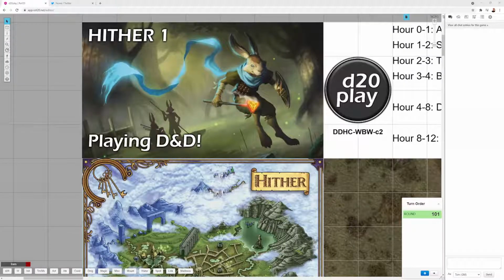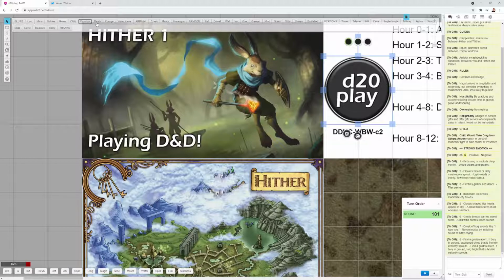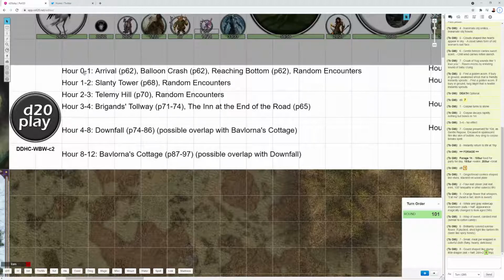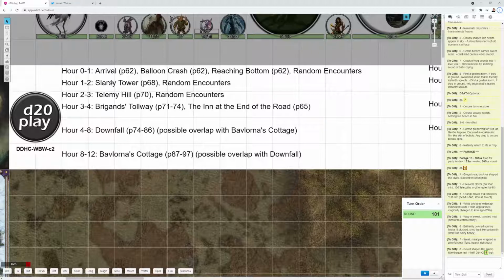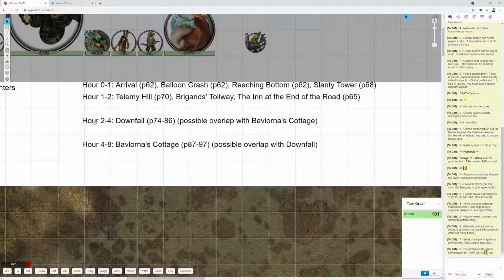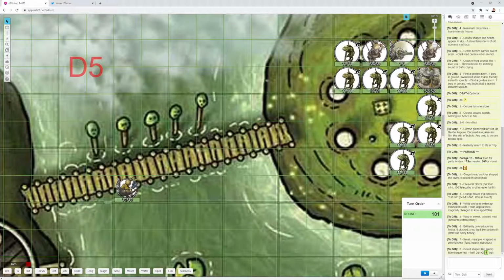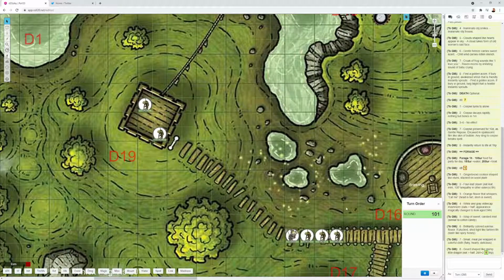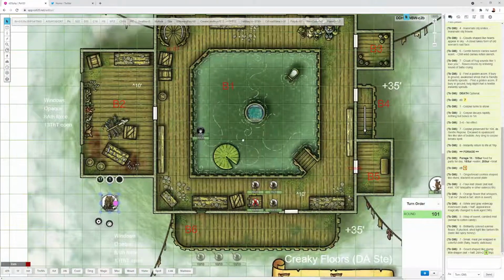Witchlight c2 DM Tips | Hither, Downfall, and Bavlorna's Cottage | DDHC-WBW-c2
DM Guide and Tips for Hither, Downfall, and Bavlorna's Cottage. Playing D&D Wild Beyond the Witchlight on the Roll20 VTT here:

PACING FOR 12 HOURS
Hour 0-1: Arrival (p62), Balloon Crash (p62), Reaching Bottom (p62), Random Encounters
Hour 1-2: Slanty Tower (p68), Random Encounters
Hour 2-3: Telemy Hill (p70), Random Encounters
Hour 3-4: Brigands' Tollway (p71-74), The Inn at the End of the Road (p65)
Hour 4-8: Downfall (p74-86) (possible overlap with Bavlorna's Cottage)
Hour 8-12: Bavlorna's Cottage (p87-97) (possible overlap with Downfall)

PACING FOR 8 HOURS
Hour 0-1: Arrival (p62), Balloon Crash (p62), Reaching Bottom (p62), Slanty Tower (p68)
Hour 1-2: Telemy Hill (p70), Brigands' Tollway, The Inn at the End of the Road (p65)
Hour 2-4: Downfall (p74-86) (possible overlap with Bavlorna's Cottage)
Hour 4-8: Bavlorna's Cottage (p87-97) (possible overlap with Downfall)

Special Knowledge/Prep
who's missing items are in the frog in B19?
who participated in giant snail race?

Fey/Sylvan: In days gone by, Agdon Longscarf made a name for himself as he and his band of miscreants menaced travelers thruout various Feywild domains. It was in Prismeer, however, that Agdon’s antics came to an end by Zybilna’s hand. As punishment for his offenses, the archfey demanded that Agdon give up his beloved scarf. When he refused, Zybilna cursed him so that he would never be able to remove it. She then pinned the scarf to a young sapling with a magic nail made of gold and iron, and she bade the tree grow until its branches raked the clouds. Agdon was thus carried into the sky, where he was stranded for a long time.

Nature: A basilisk is an eight-legged reptile with spikes running down its back. Avoid it's gaze! (p89)

Nature+Fey/Sylvan: Campestris are happy-go-lucky mushroom-like creatures with few cares or worries. They are captivated by music, though they can’t distinguish a well-played performance from a bad one. If anyone plays an instrument or sings in the campestris’ vicinity, the little creatures will happily sing along, each in an obnoxiously nasal falsetto, as they dance and caper around whoever is making the music. (p101, 232)

Nature+Fey/Sylvan: Ancient legends speak of a seelie fey who betrayed the Summer Queen. In the Summer Queens’ wrath, she cursed every member of his house. The seelie fey’s true name has been stricken from history, but the stories call him Dubh Catha (“Dark Crow” in Common), and other Fey refer to the house’s descendants as dubh sith—“darklings.” A darkling’s body absorbs light, which wizens the creature. For this reason, darklings cover their entire bodies with clothing when exposure to light is a risk. The light darklings absorb over the course of their lives explodes outward when they die, incinerating the creatures and much of their possessions. (p233)

Nature+Fey/Sylvan: Harrengon are rabbit folk. Some are mean-spirited bullies. But they flee quickly when the tables are turned against them. (p64, 235)

Survival: Watch out for pits of sucking mud in swamps like Hither. (p61)

Survival: Foraging for food and water should be relatively easy in Prismeer. (p61)

Survival+Fey/Sylvan: If you are lucky, you can find feywild treats while foraging for food in Prismeer. (p61)

Survival+Fey/Sylvan: Avoid marsh gas bubbles. Anything sharp can pop them. (p66)

Slanty Tower: Those snakes are tough! Maybe have them attack 1 at a time.
 Why go to Telemy Hill? Have Talavar say "I overhead Bavlorna say that "Jingle Jangle" is the only one with a key to my cage. We were heading that way when we were set apon by the malicious wind."

Resources
Eventyr Games: The Wild Beyond the Witchlight Complete DM's Bundle & Map Pack
Tessa Presents 80 Maps for The Wild Beyond the Witchlight